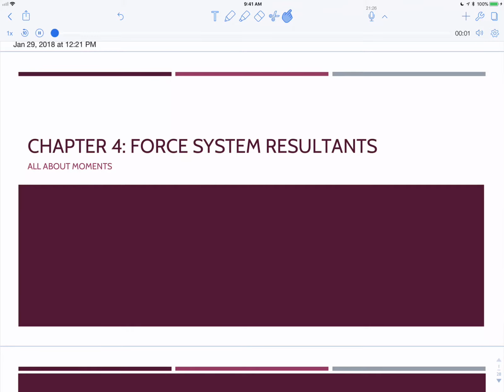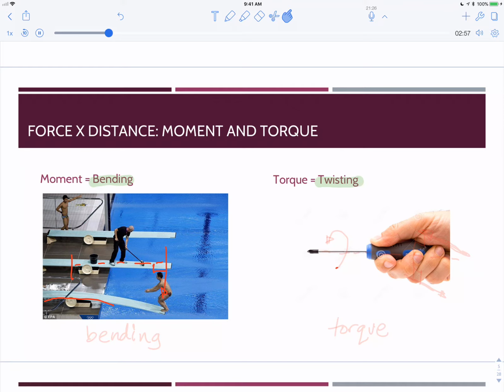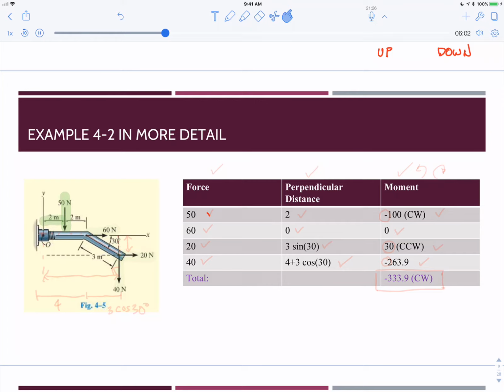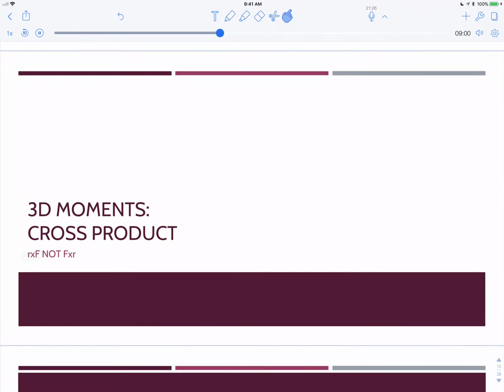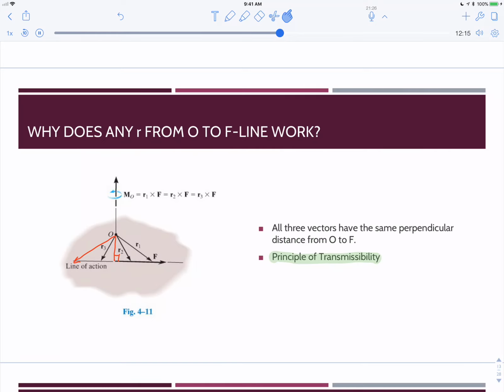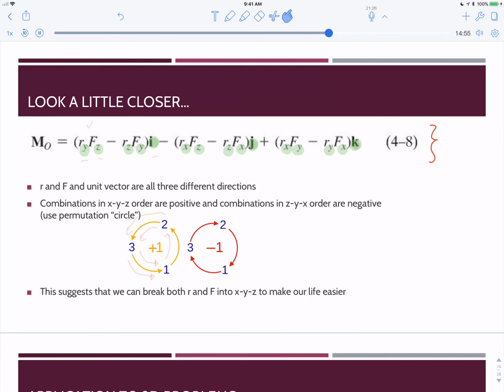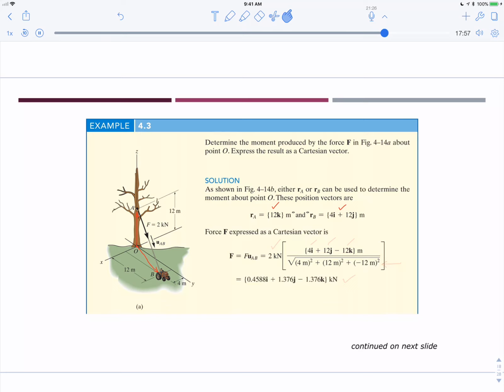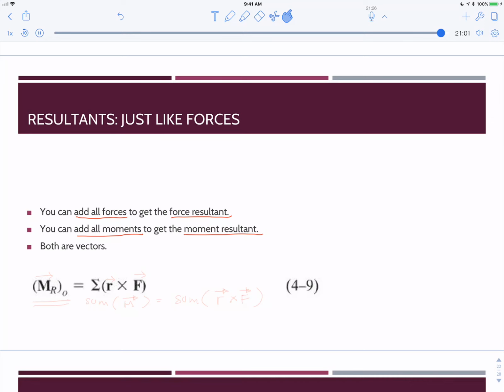04 01 Moment Concepts